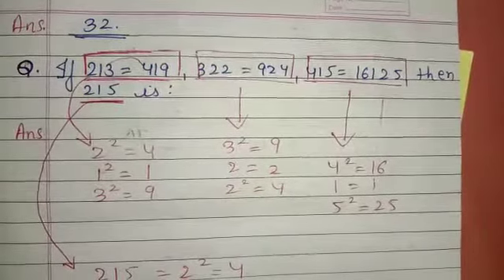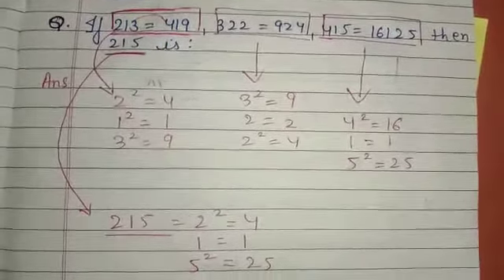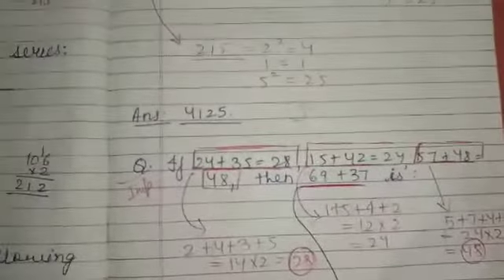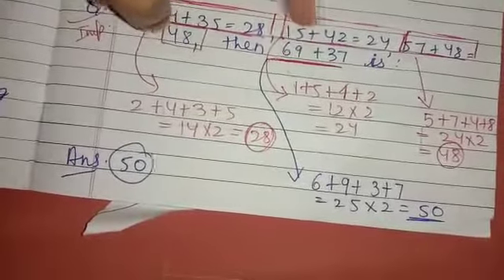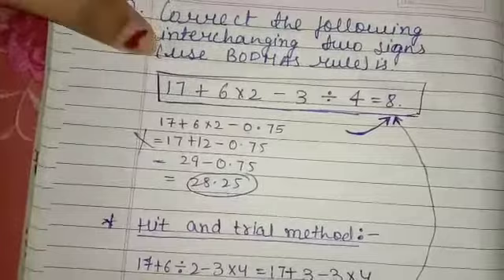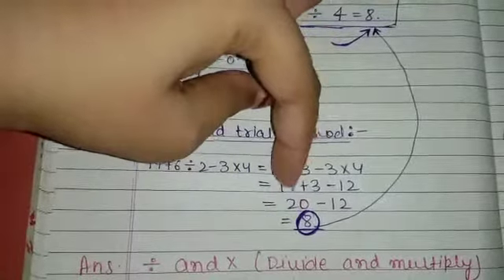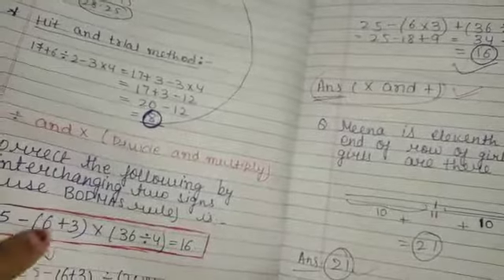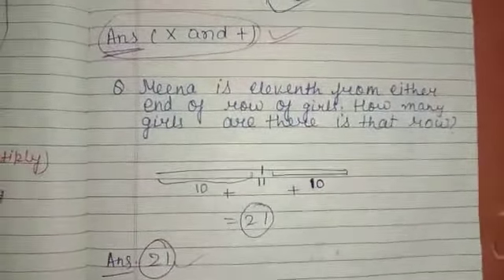Top Best Trick|Verbal & Non Verbal Series 1प्रश्न हर Exam में आता है|For RAILWAY,SSC,BANK